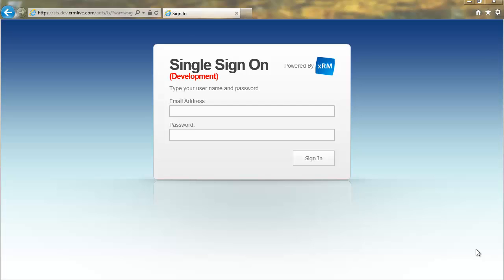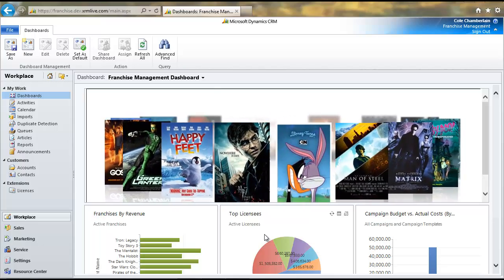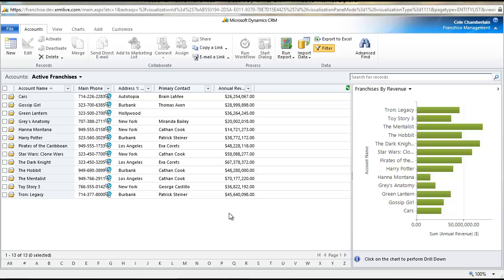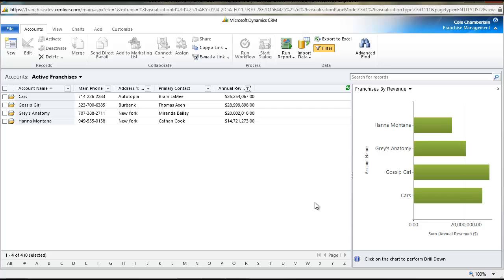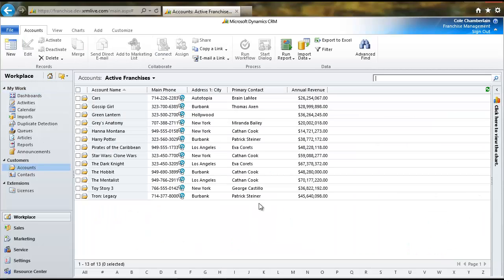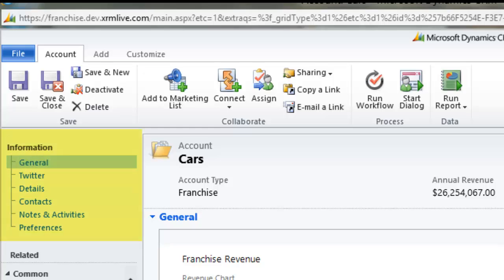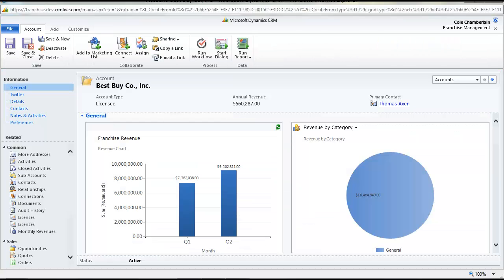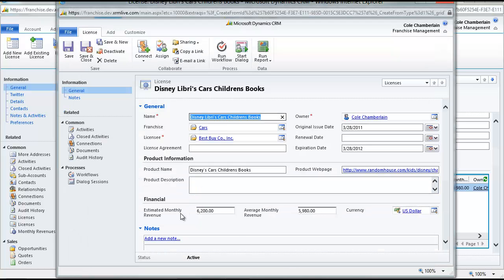xRM.com Franchise Management Solution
The xRM.com Franchise Management solution built on the Microsoft Dynamics CRM 2011 platform.